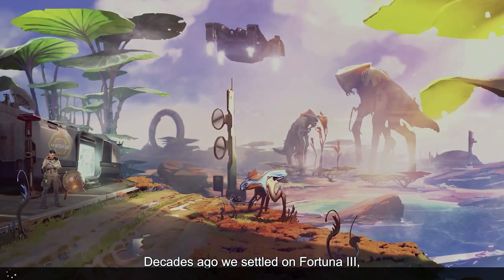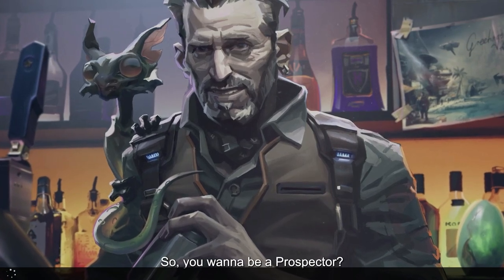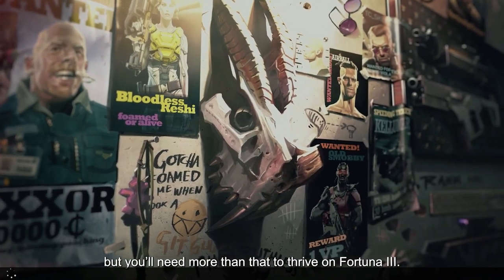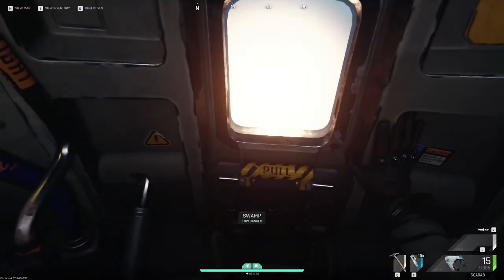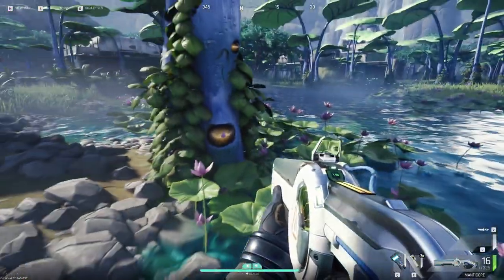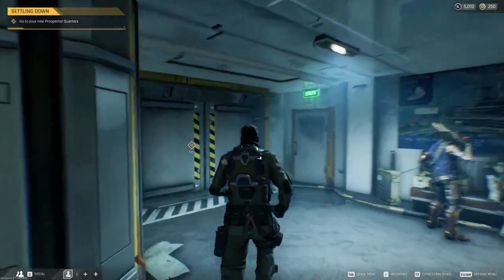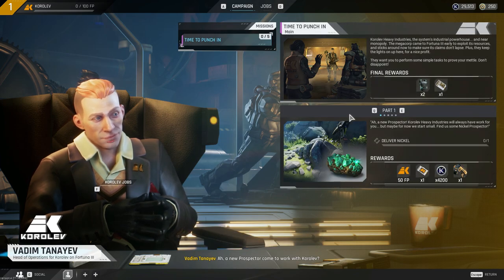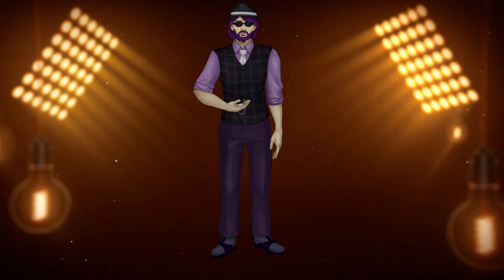The Cycle The Game I Regret Not Playing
The Cycle Frontier is an action-packed, multiplayer game developed by Yager Development. It is set on a dangerous and mysterious alien world, where players must explore, fight, and survive against both opposing players and deadly environmental hazards. The game offers a variety of customizable characters, weapons, and abilities to cater to different playstyles.

The artist that drown my character more of here work